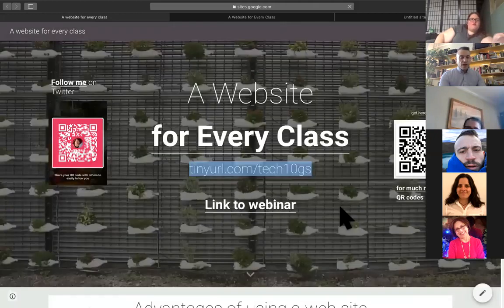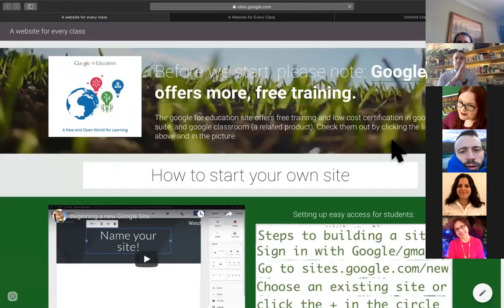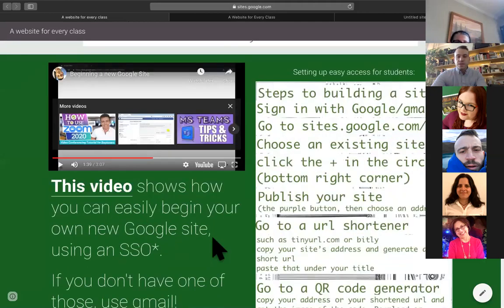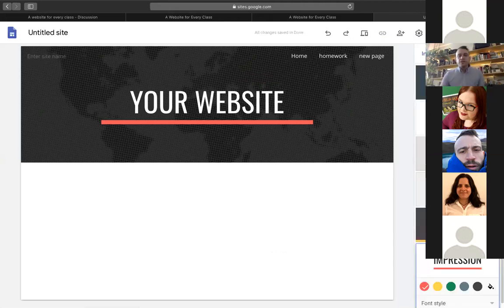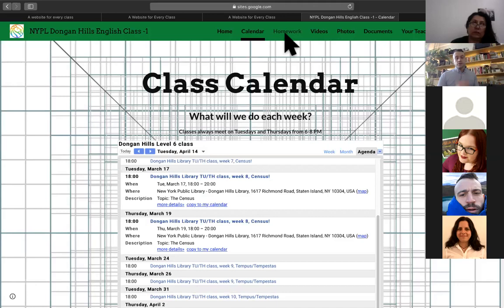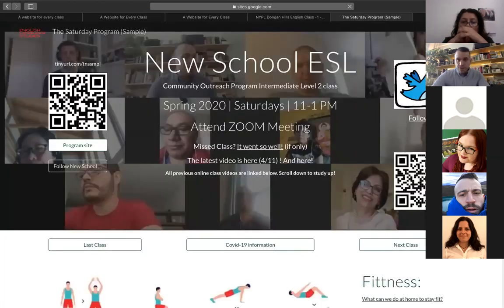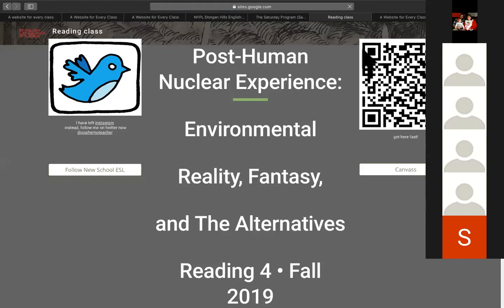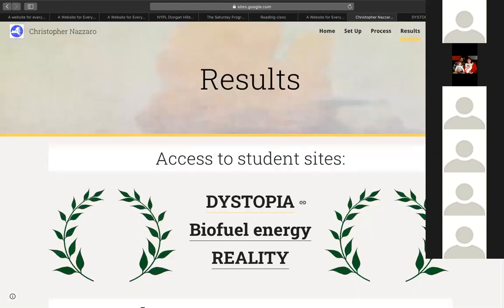A website for Every Class _ Christopher Nazzaro 20200414